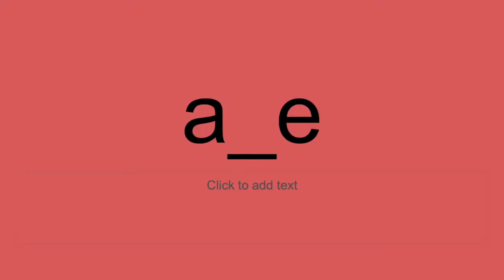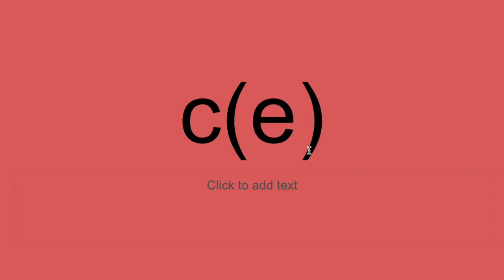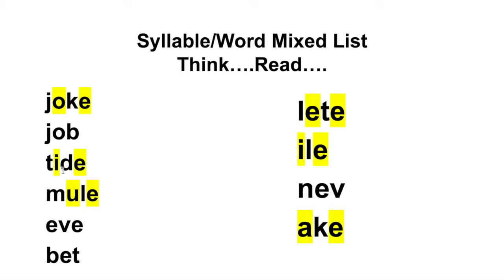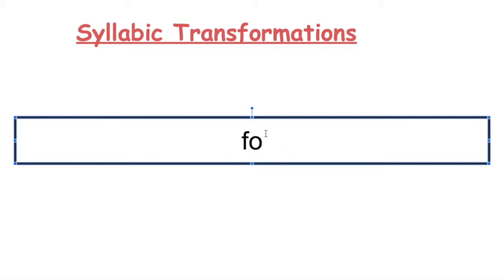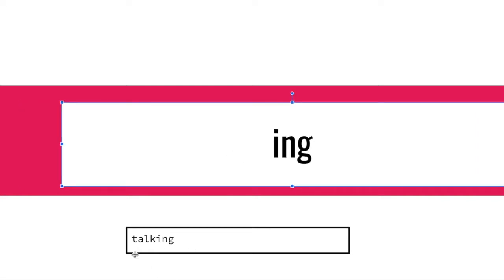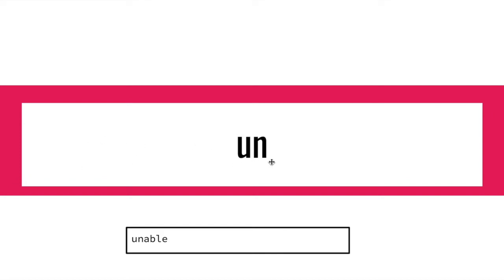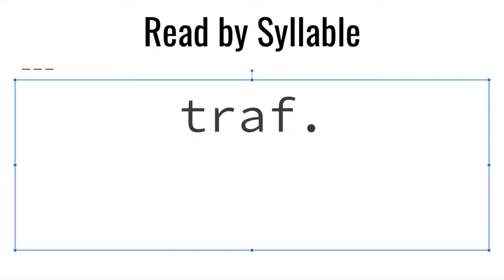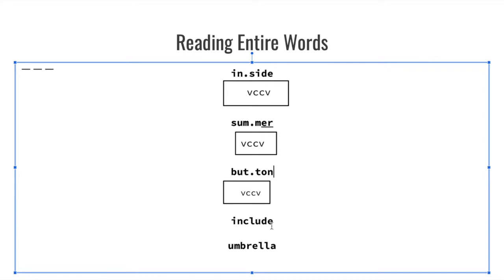SIPPS Challenge Lesson #17